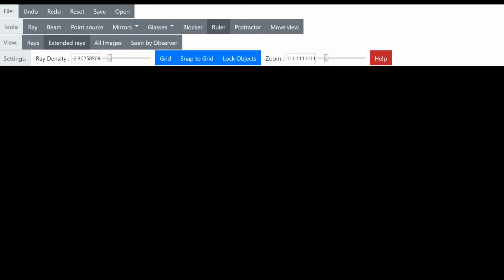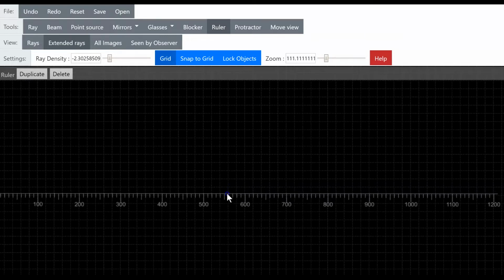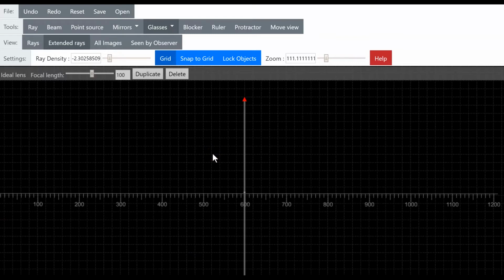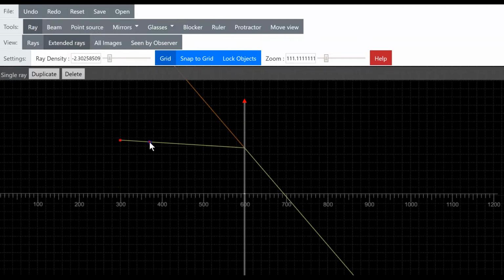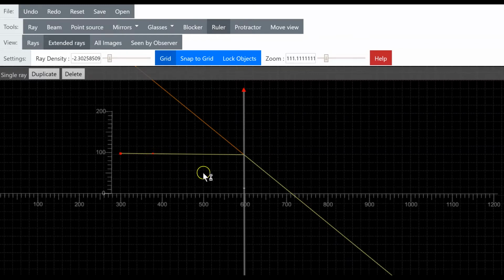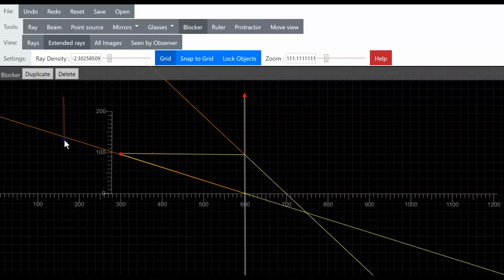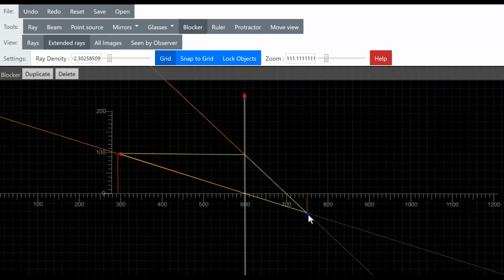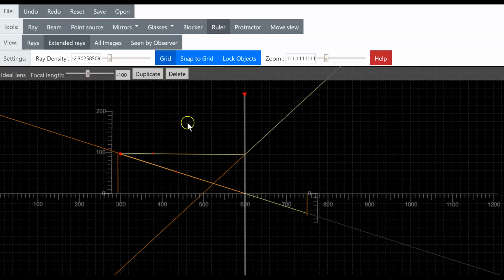How to use the Ray Optics Simulator via lenses